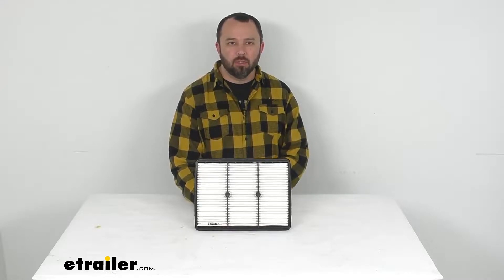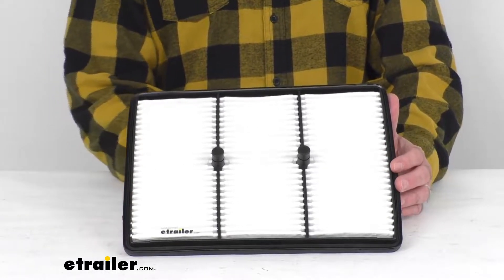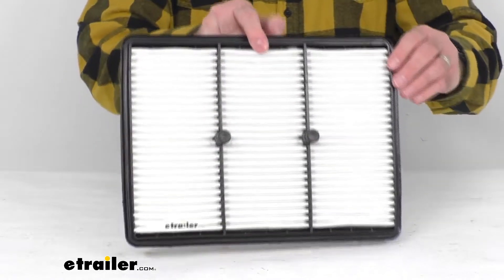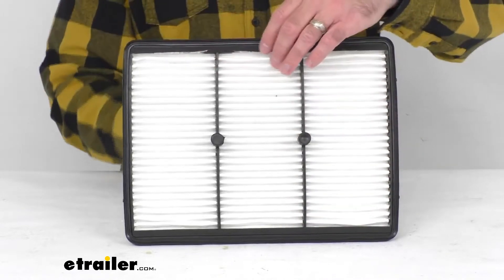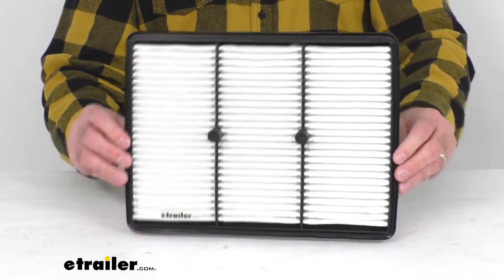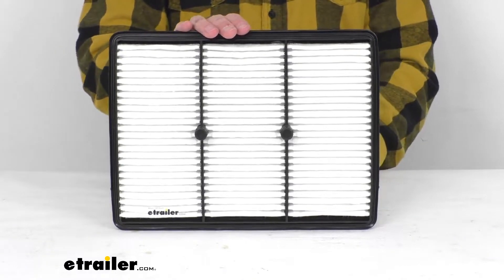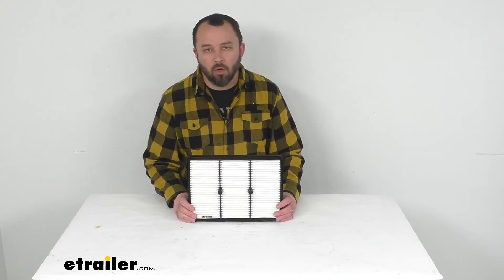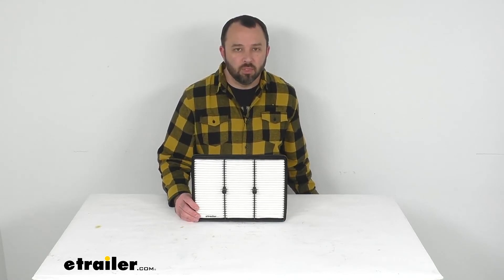etrailer | What to Know About the PTC Custom Fit Engine Air Filter-PTC42KR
Hi everybody. Andy here with etrailer.com. And today, we're gonna take a quick look at this PTC custom-fit engine air filter. Now, this is a custom-fit part that is designed to fit the 2017 and newer Audi A4 2.0 liter I4 engine turbocharged excluding the Quattro. Now, this air filter is going to replace your vehicle's existing filter to help protect your engine from contaminants and improve air flow, improving the acceleration and your mileage. The embossed paper pleats trap dirt, debris, and other particles.

And this is going to easily install in your engine's air filter housing. This silicone ceiling gasket is going to ensure a strong seal between the filter and the air intake box. Now, this is the exact replacement for the Ecoguard XA10638 and the Prem Guard PA99827. Now, the manufacturer does recommend changing your filter every 12,000 to 18,000 miles. And to determine how often your filter should be changed, consult your vehicle owner's annual.